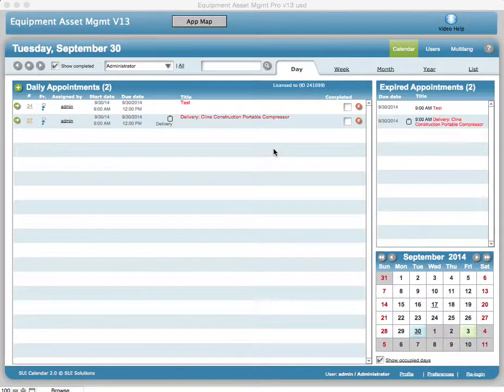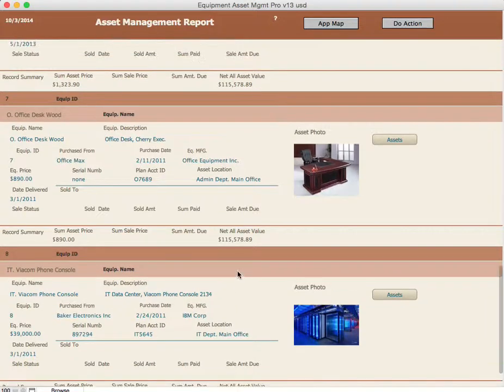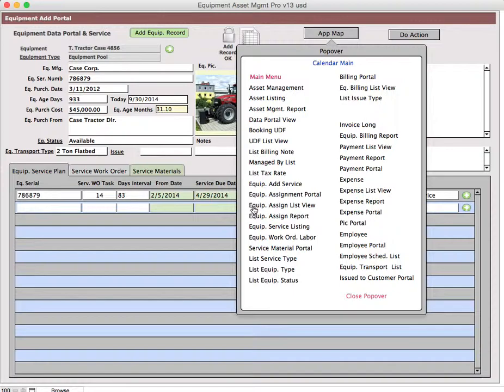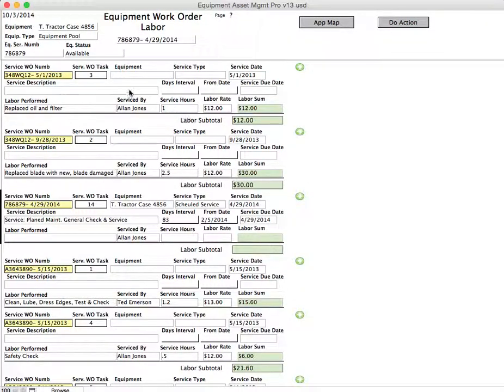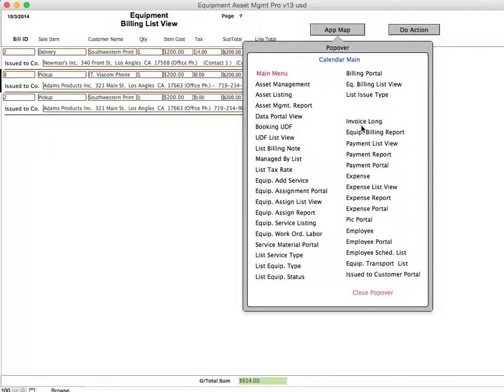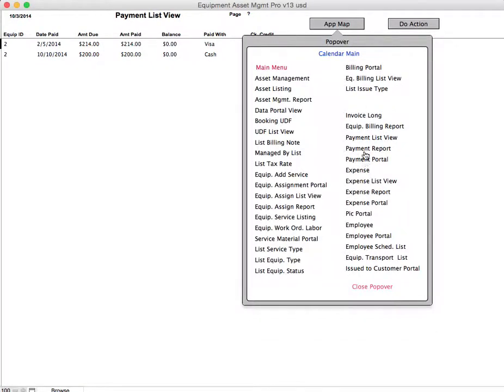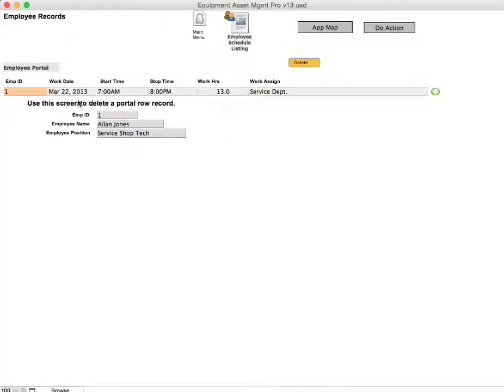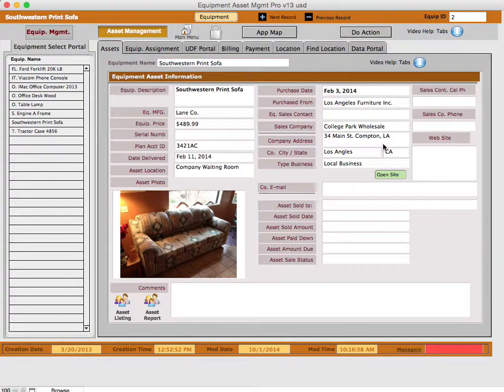Equipment Asset Mgmt v13 - App Navigation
In this videoHelp I will cover the usage of the Equipment Asset Mgmt v13 - App Navigation.